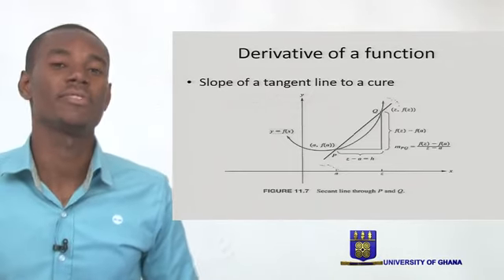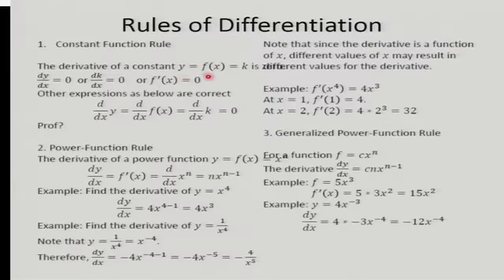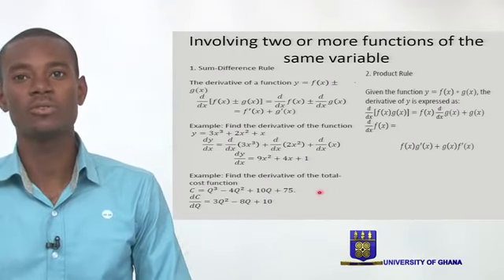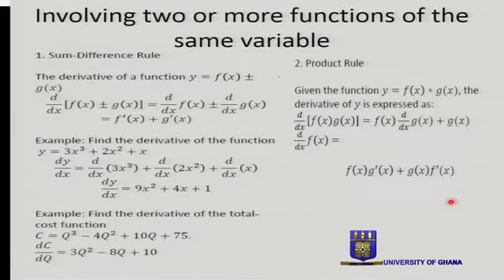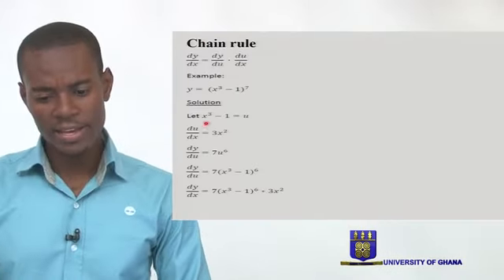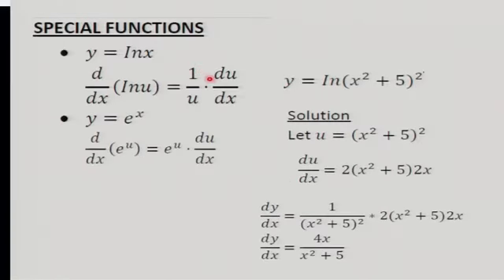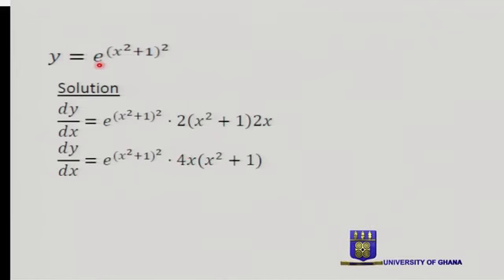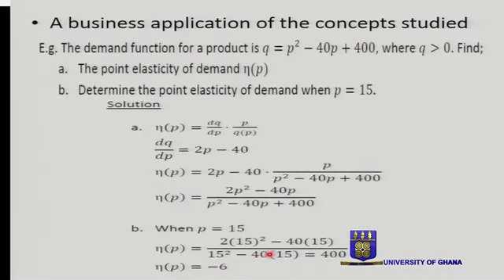UGBS 202: BUSINESS MATHEMATICS - SESSION#1- BASIC MATHEMATICS - INTRO TO CALCULUS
To differentiate is to ‘break up’ in to pieces.  In mathematics, if the variable y is related to the variable x, so that y is a function of x, then to differentiate the function y with respect to the variable x, is to find the changes/impact on y, as a result of an infinitesimal change in the variable x. For instance, profit is known to relate to product quantity. One could be interested in what happens to profit when the current quantity size is increased by a small amount. If the profit function is differentiable, this can be determined using differentiation. The aim of this session is to introduce students to this important concept of differentiation and its application in business.